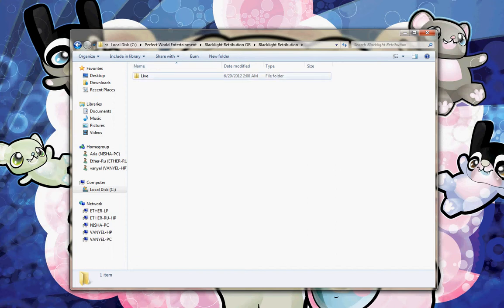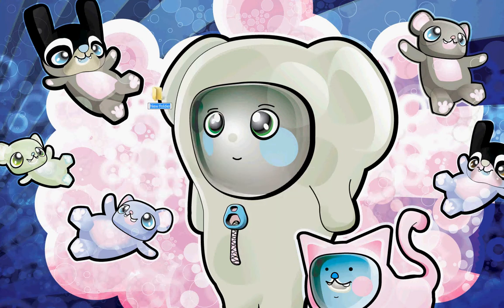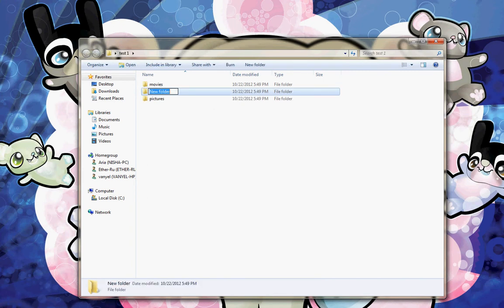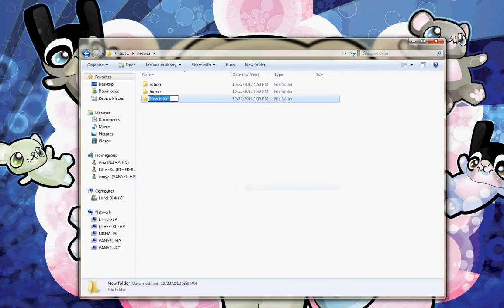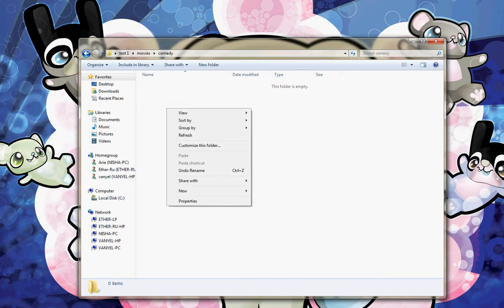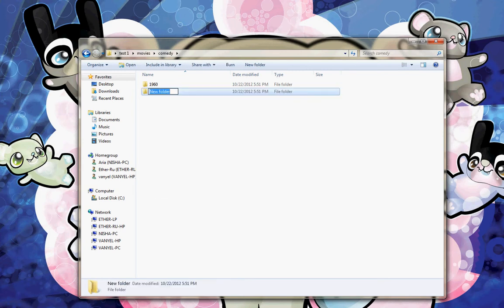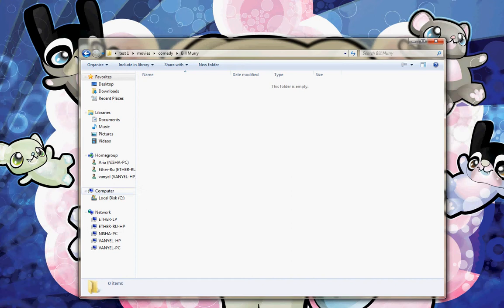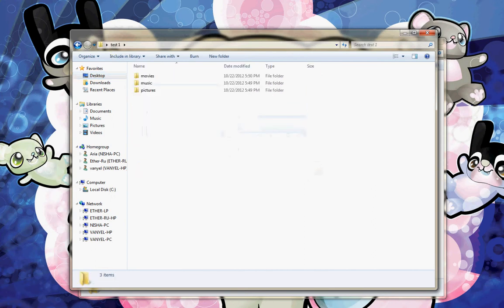tree rep vanyel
Directory tree creation, UOP week 2 upload.